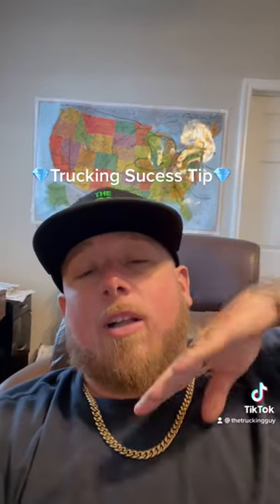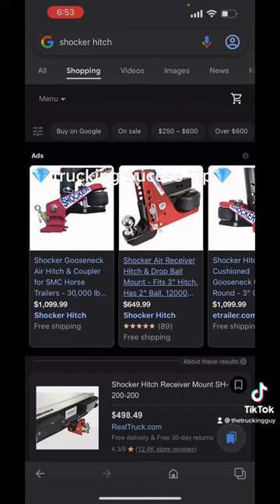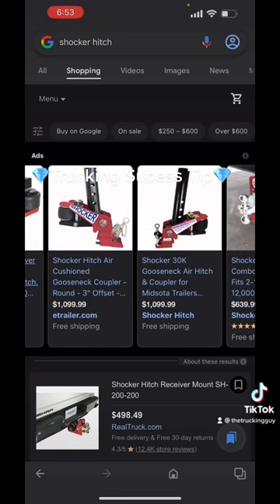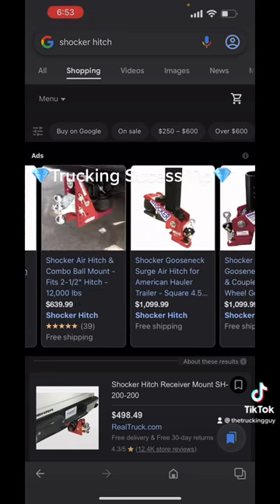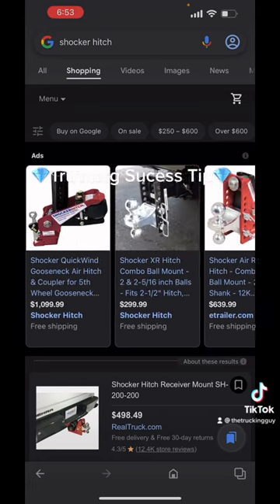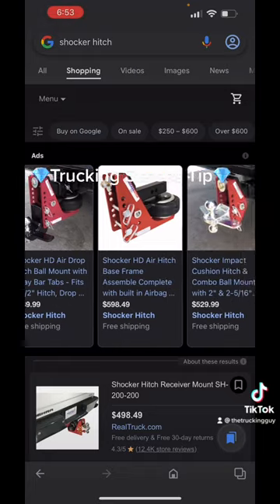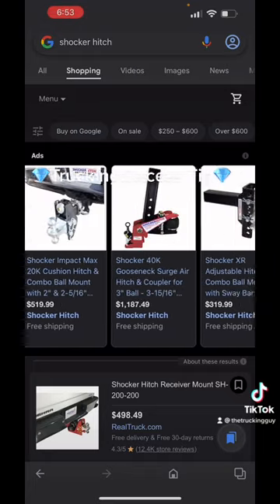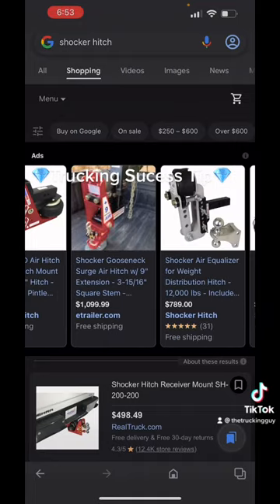How To HotShot Trucking Air Ride.